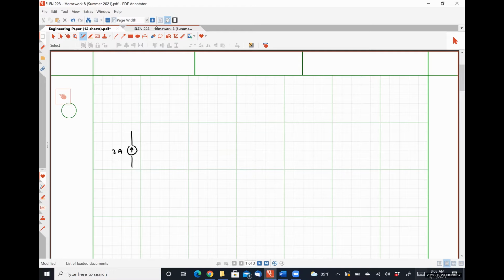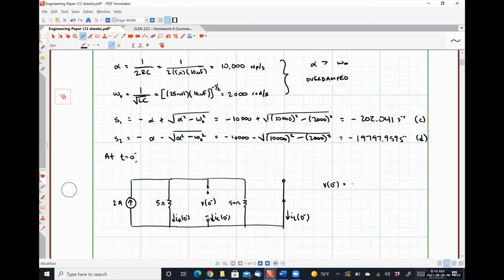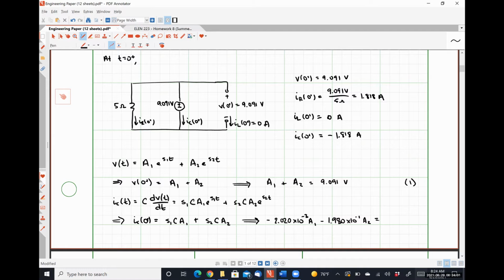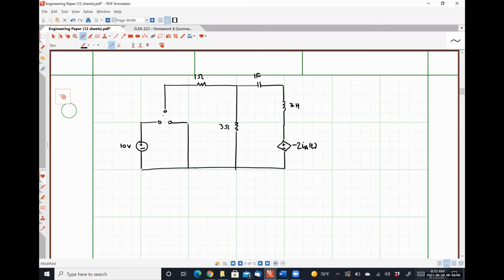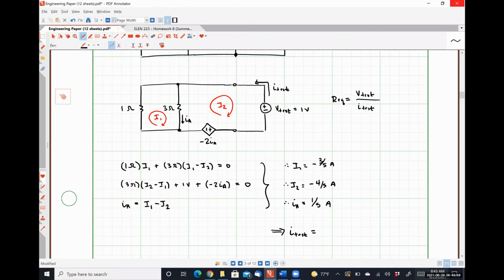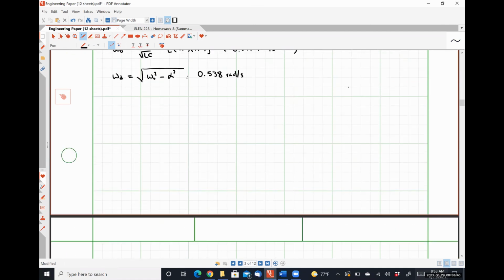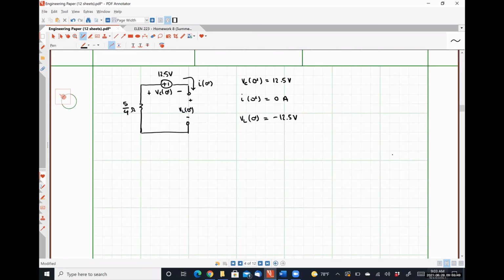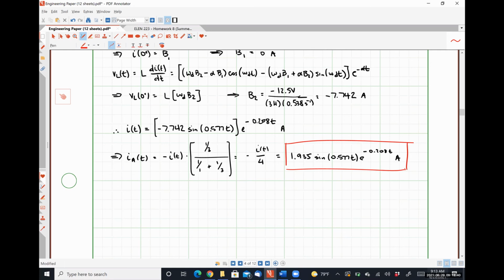ELEN 223 (Summer 2021) - Class Meeting #12 - 06/29/2021